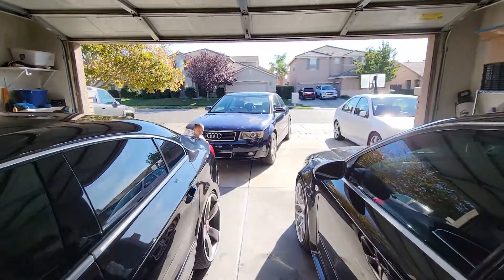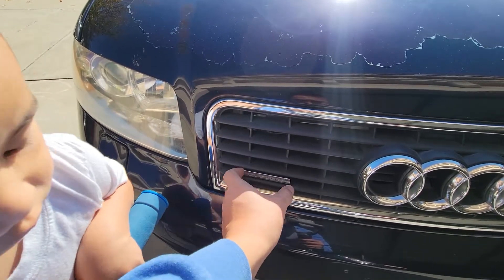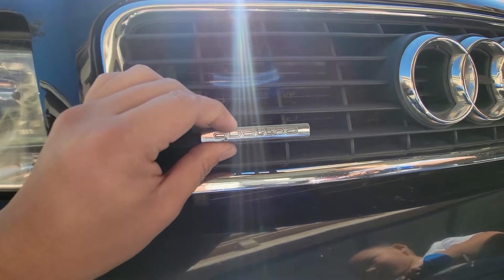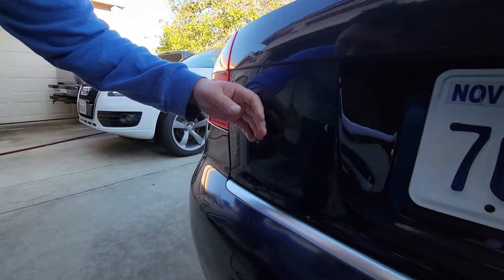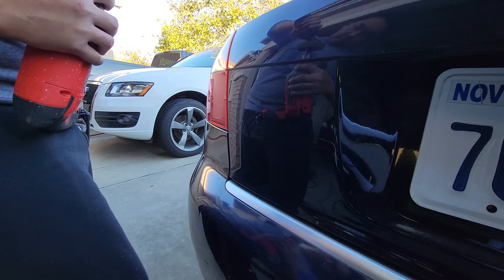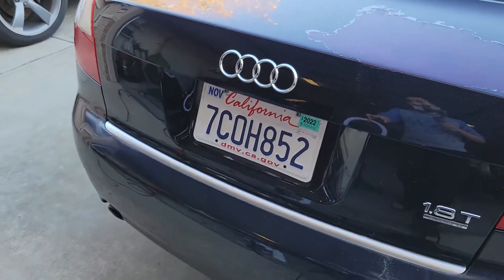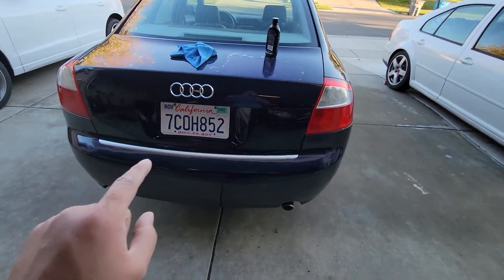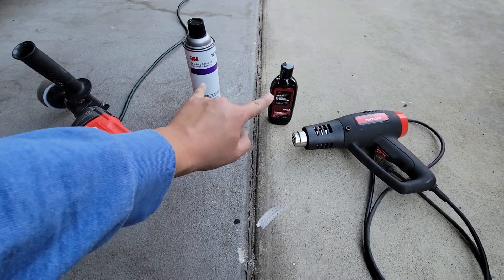DEBADGING My 2004 B6 Audi A4 1.8T Quattro 6 Speed Manual!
In this video, I show you guys how I DEBADGED my 2004 B6 Audi A4 1.8T Quattro 6 Speed Manual! It is actually quite simple! This video could possibly be used as a GUIDE/DIY/HOW TO/TUTORIAL to help you DEBADGE your emblems/badges on any other cars.

Don't forget to give this video a "THUMBS UP" if you find it helpful!
"COMMENT" any feedback to help my channel grow or questions if you have any!

THANKS!

***LINKS FOR THE PARTS BELOW***

⬇️⬇️ 3M Specialty Adhesive Remover ⬇️⬇️

⬇️⬇️ 3M Rubbing Compound ⬇️⬇️

***LINKS FOR THE THINGS I USED IN THE VIDEO BELOW***

⬇️⬇️ Samsung Galaxy S21 (Videos are made from my personal cell phone, this phone) ⬇️⬇️

⬇️⬇️ DJI Osmo Mobile 3 (Gimbal I use to make my videos) ⬇️⬇️